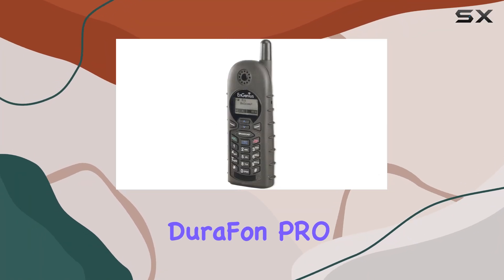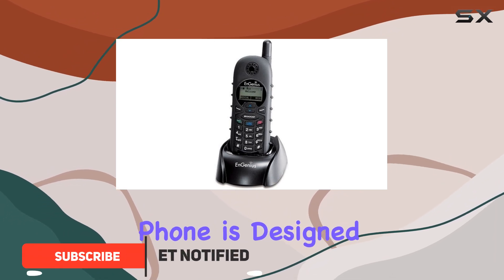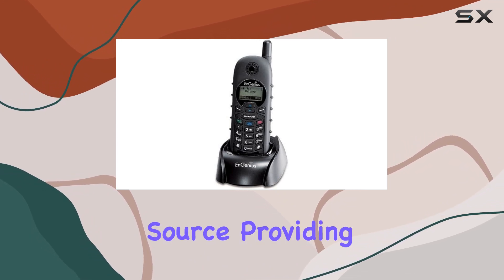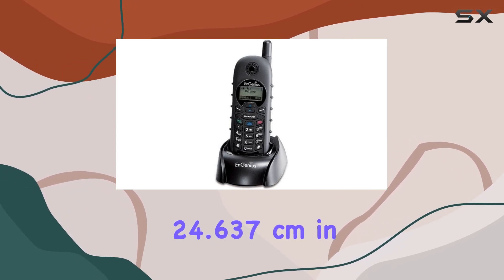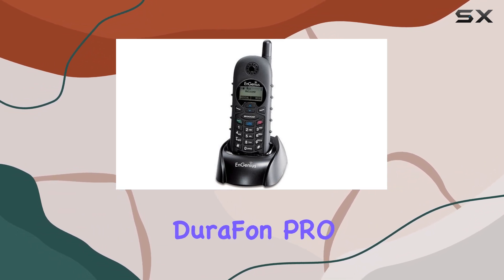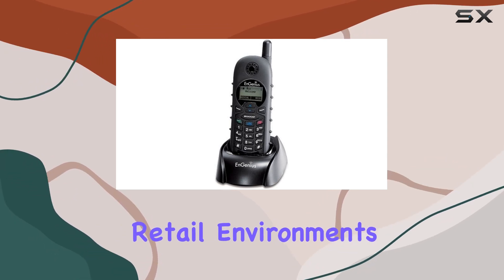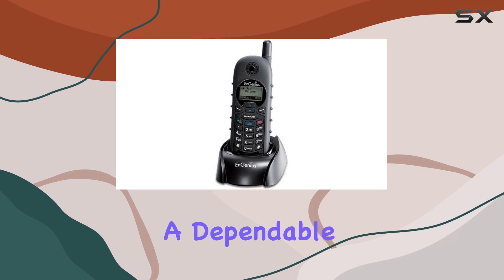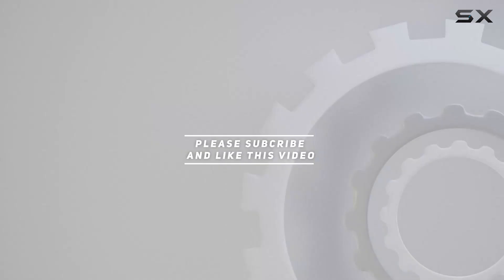EnGenius DuraFon PRO Handset Kit: Best Cordless Phone for Durability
0:00 Intro
0:06 Review

Things that we mentioned in this video:
EnGenius DuraFon PRO Handset : B000ND7WC8